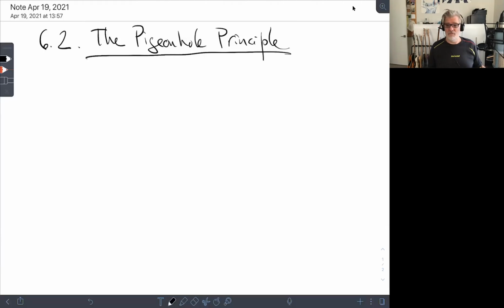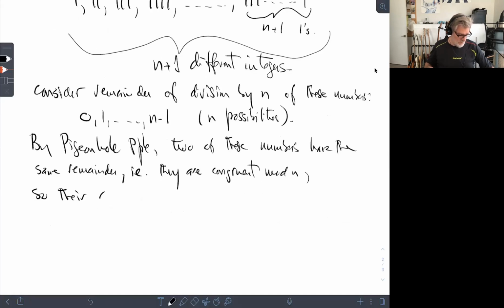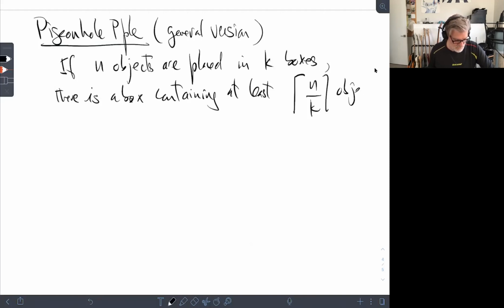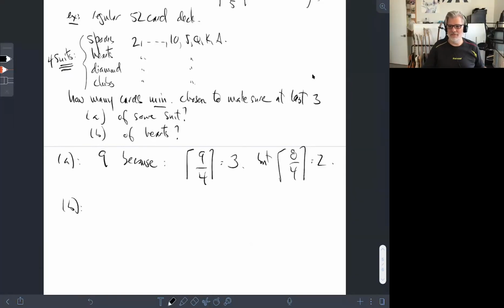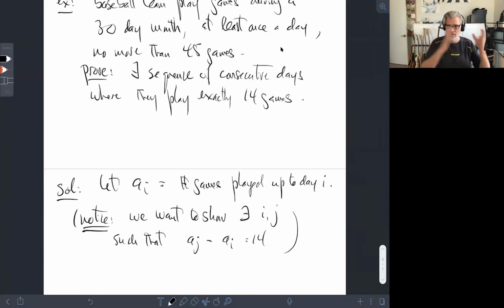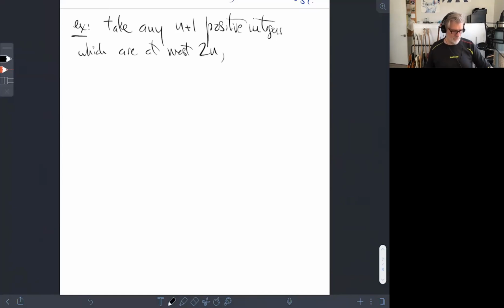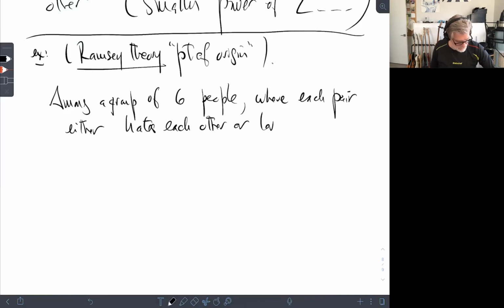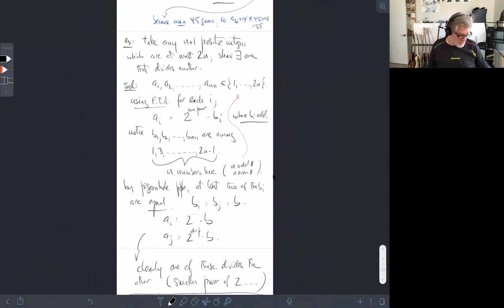Disc Maths Lecture 28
The pigeonhole principle.